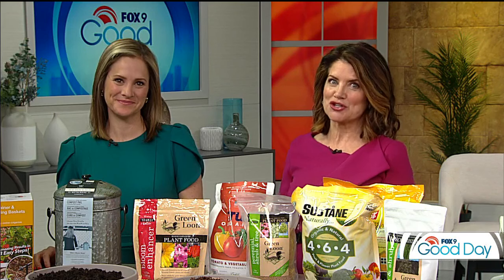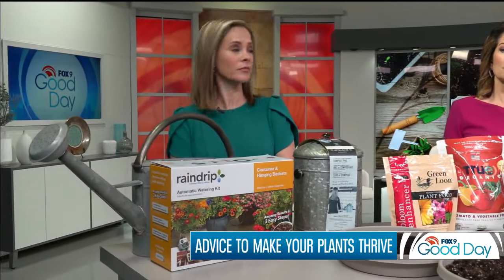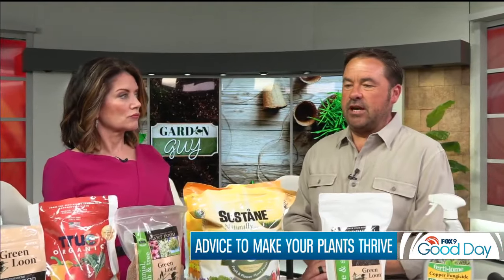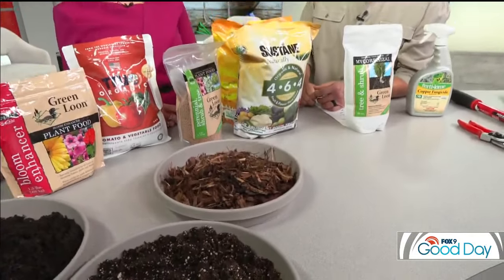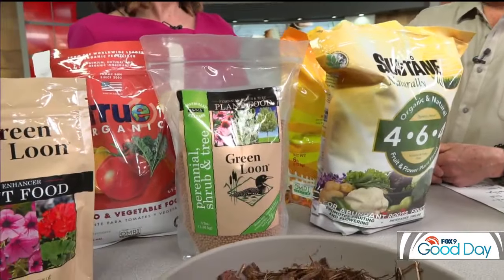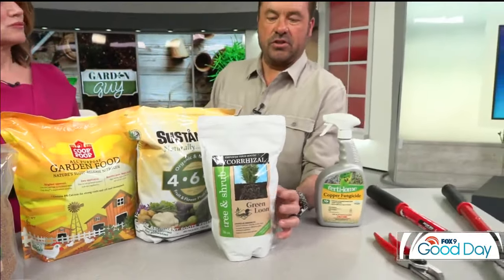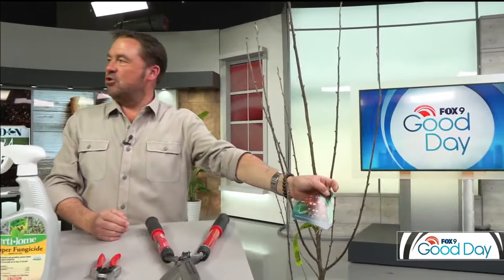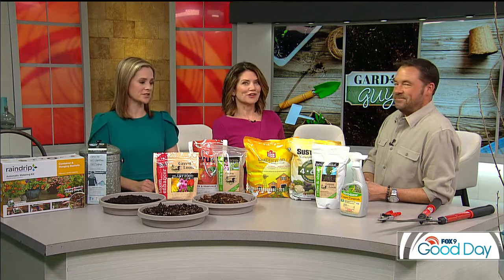Tips for making your plants thrive: Garden Guy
FOX 9’s Garden Guy Dale K shares tips for preparing your garden and making your plants thrive this season.